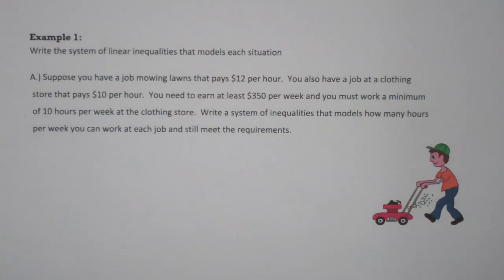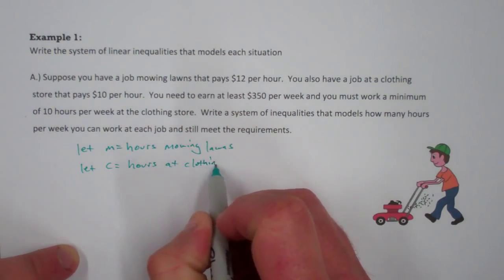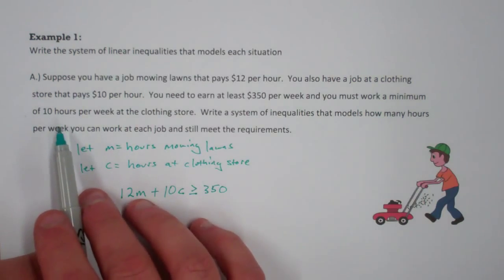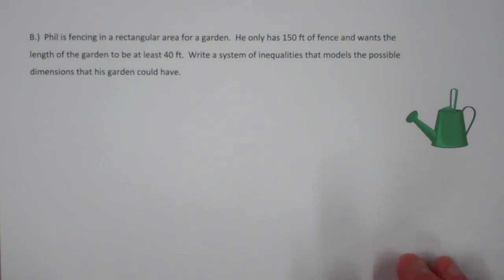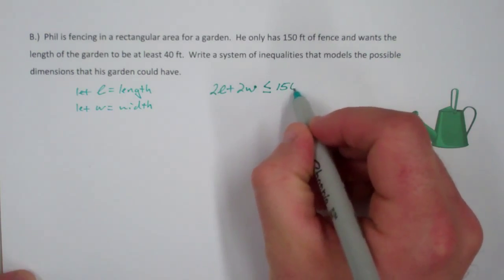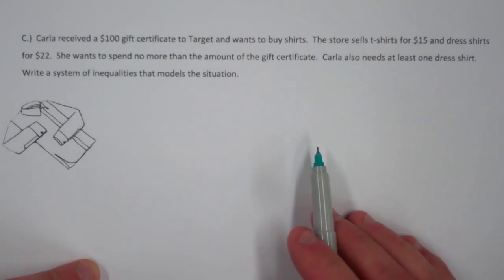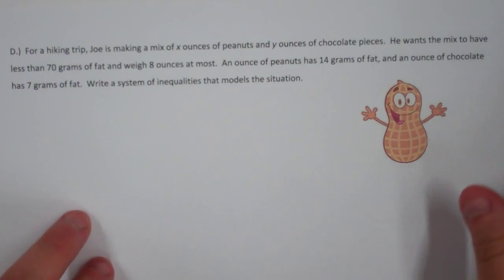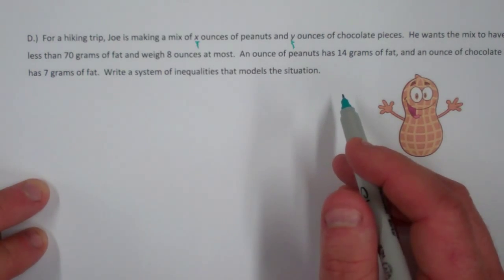7 7 Example 1